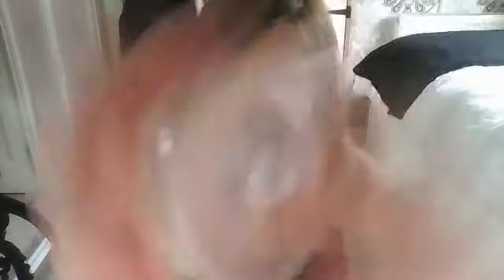My school make up routine:)